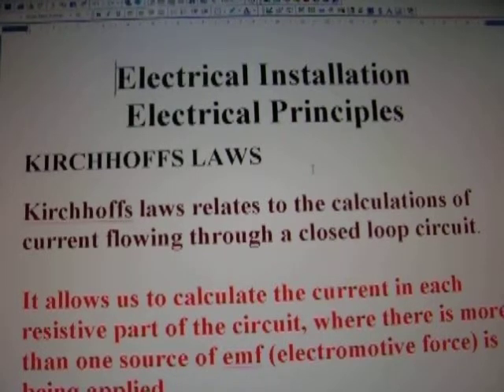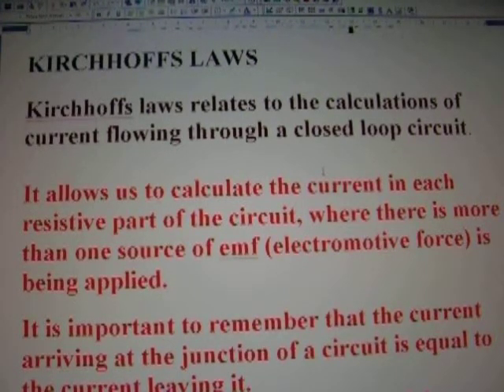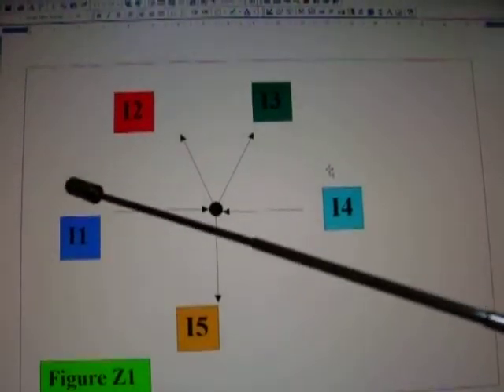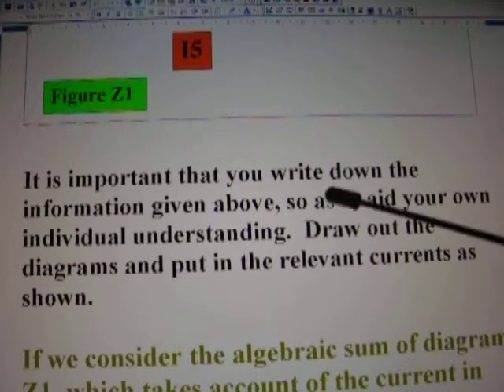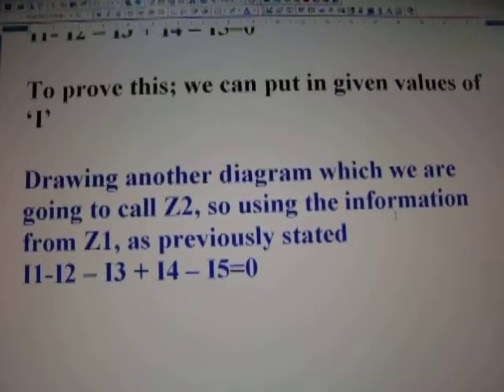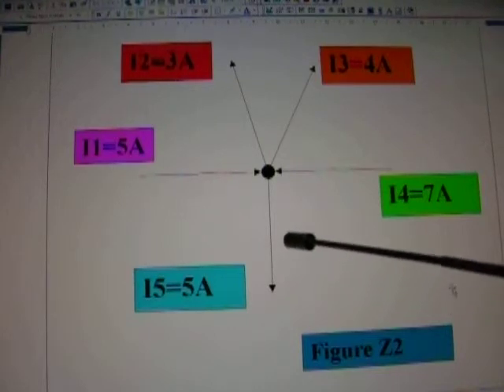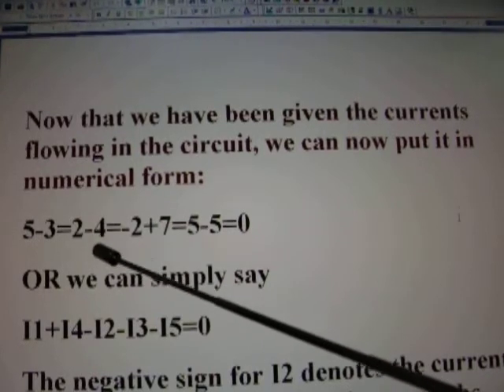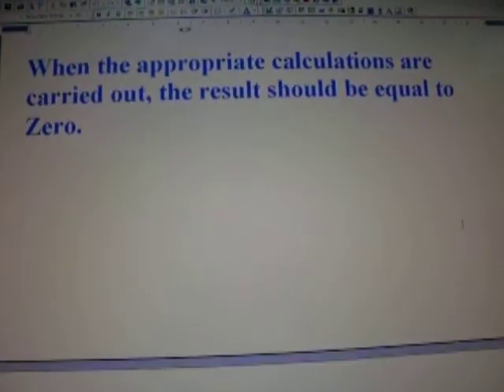Electrical Installation Kirchhoffs Laws, Elec Principles